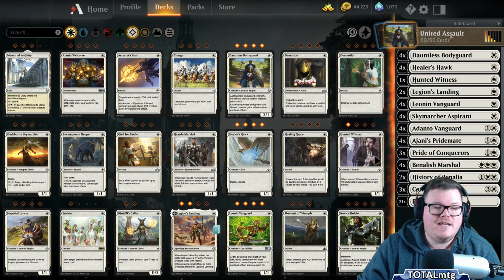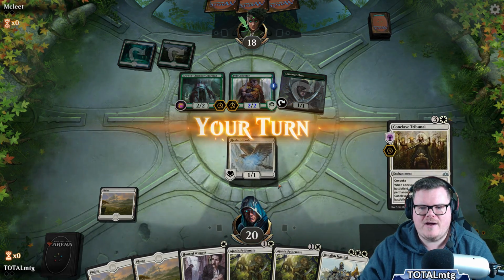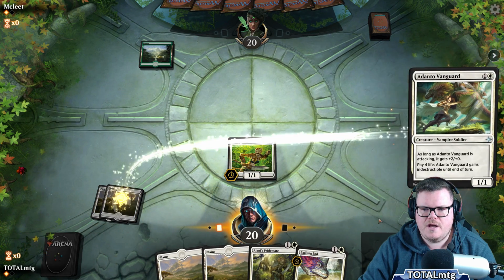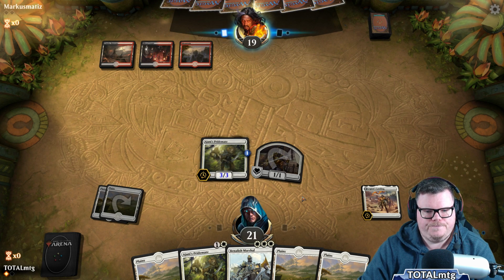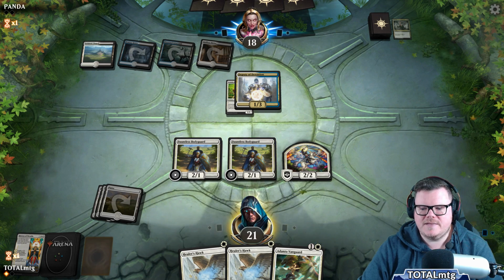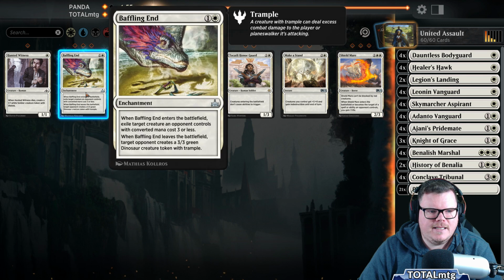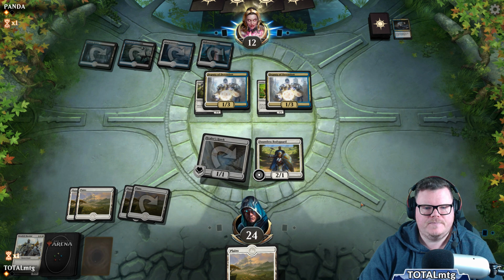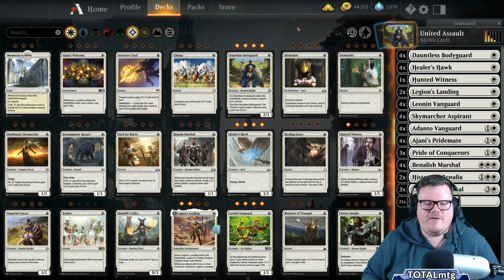UNITED ASSAULT - 2019 Challenger Deck Gameplay - MTG Arena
Todays video is some MTG Arena bo3 gameplay using one of the new 2019 Challenger Decks, United Assault! Here i put this White Weenie standard deck through its paces and see if we can get some sweet wins along the way. Much like the other Challenger Decks this is a pretty strong build. Built around a great card like Ajani Pridemate which if left unchecked can get very out of hand. Get ready to out aggro your opponent and charge to victory with United Assault.

Here's the exported deck list from MTG Arena for the United Assault deck.

4 Dauntless Bodyguard (DAR) 14
21 Plains (RIX) 192
4 Healer's Hawk (GRN) 14
1 Hunted Witness (GRN) 15
2 Legion's Landing (XLN) 22
4 Leonin Vanguard (M19) 22
4 Skymarcher Aspirant (RIX) 21
4 Ajani's Pridemate (M19) 5
4 Adanto Vanguard (XLN) 1
4 Benalish Marshal (DAR) 6
2 History of Benalia (DAR) 21
3 Conclave Tribunal (GRN) 6
3 Pride of Conquerors (RIX) 17

3 Knight of Grace (DAR) 23
2 Make a Stand (M19) 26
3 Shield Mare (M19) 37
3 Baffling End (RIX) 1
2 Tocatli Honor Guard (XLN) 42
1 Conclave Tribunal (GRN) 6
1 Remorseful Cleric (M19) 33

Some more great content to check out!